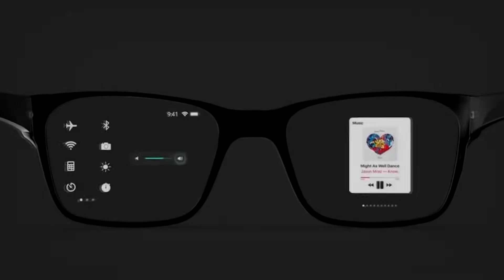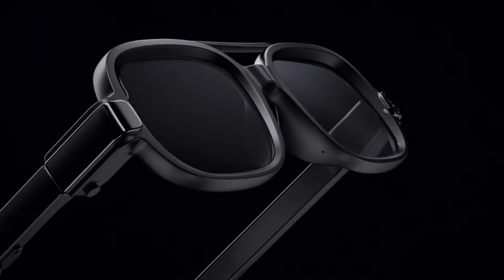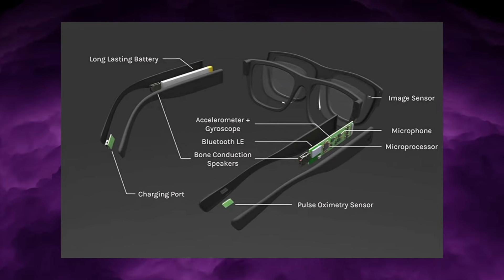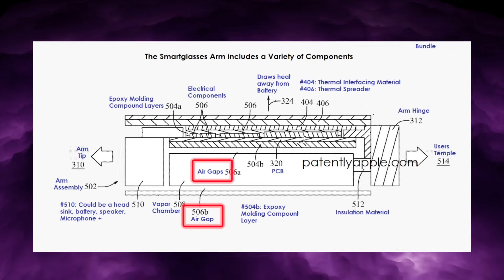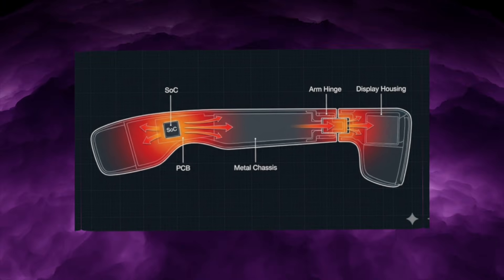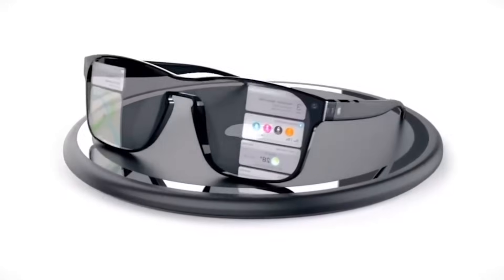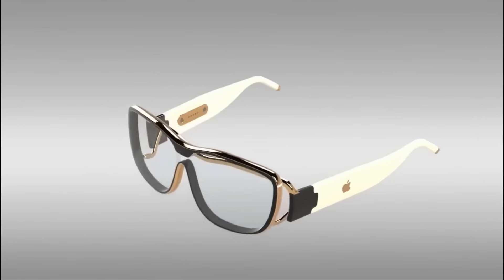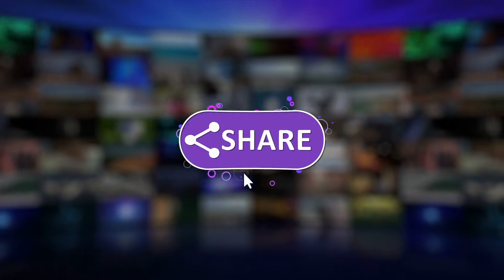Apple’s AI Glasses Blueprint Leaked in a Patent | Meta Should Be Worried!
Apple’s AI glasses might be closer than anyone thinks—and this time, the proof comes straight from Cupertino. A new Apple patent quietly lays out a full thermal system for smart glasses, solving the single problem that has held back Meta, Xiaomi, and almost every other company in this space: heat sitting directly against your skin. Instead of letting the processor and battery warm your temple, Apple’s design flips everything around—pushing the SoC toward the outer wall of the arm, adding thermal interface layers, graphite or copper spreaders, and even turning the hinge itself into a hidden heat highway that carries warmth away from your head and into the air. The inner surface that touches your skin is insulated with air gaps and carefully isolated battery pockets, so the glasses stay cool and comfortable even during long sessions. In this video, we break down exactly how that “glasses arm” patent works, why it’s such a big deal for real-world comfort, and what it tells us about the final product: a visor-style design with thicker temples, more room for chips and batteries, and cameras tuned for AI vision tasks like object recognition, live translation, and scene understanding—not just social video. We look at how Apple could tie these glasses into ARKit, Apple Maps, Apple Music, FaceTime, and third-party apps so navigation, translation, and notifications sit directly in your field of view without pulling you out of reality. We also talk timelines, likely pricing under the Vision Pro tier, and why 2026–2027 is shaping up to be the moment Apple tries to push AI glasses from niche experiment to mainstream daily device. When these arrive, they won’t be “sunglasses with a camera”—they’ll be Apple’s next computing platform on your face.